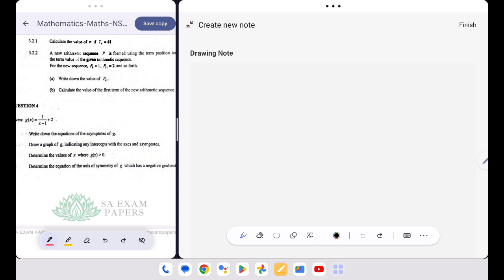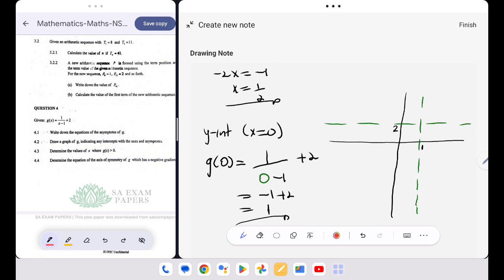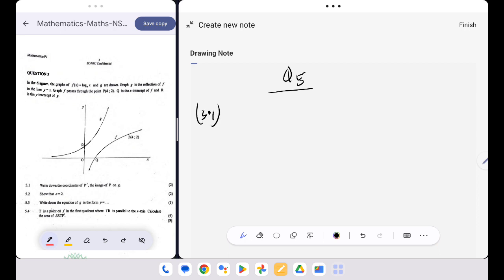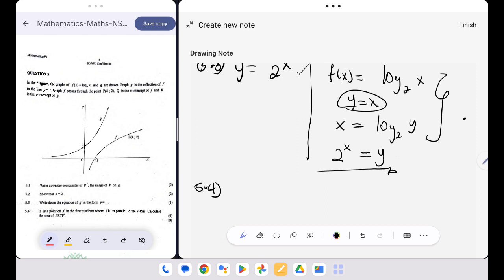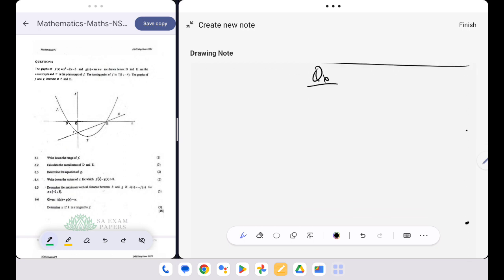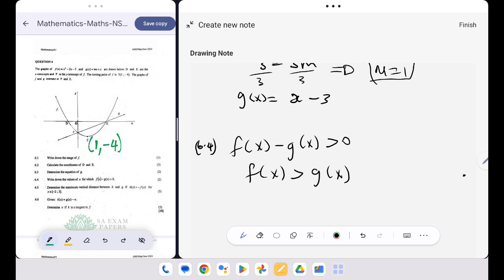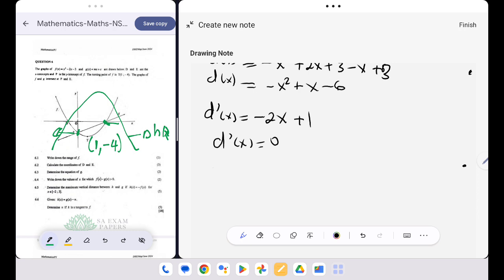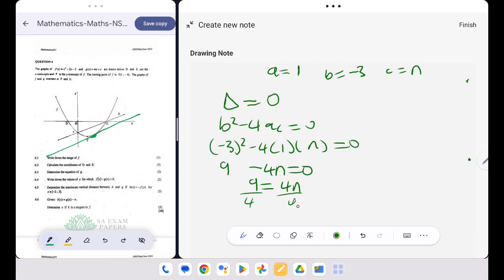May-June 2024 Mathematics Paper 1. Question 4, 5, and 6. Functions(Graphs)